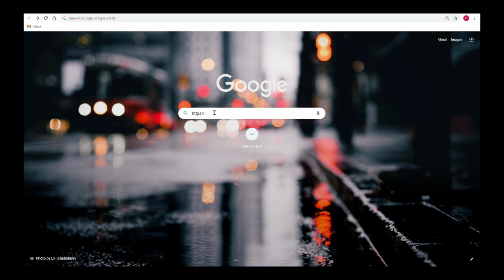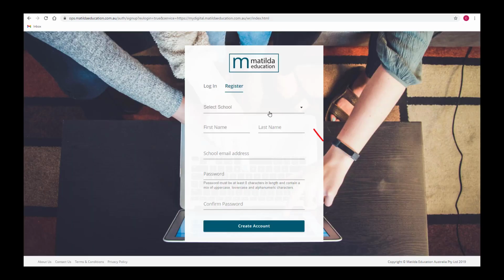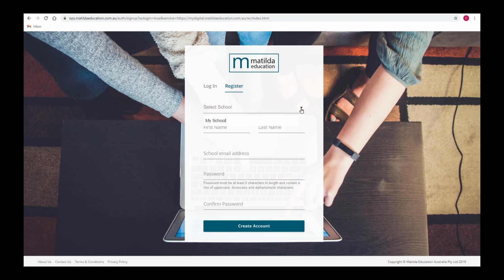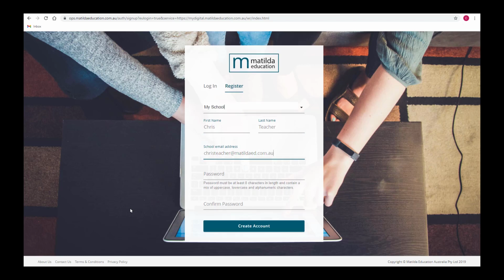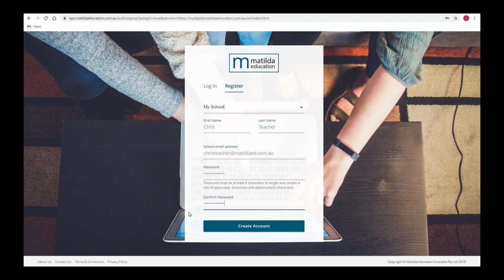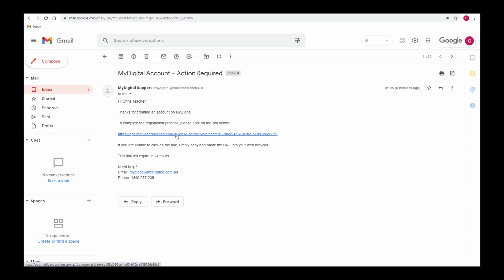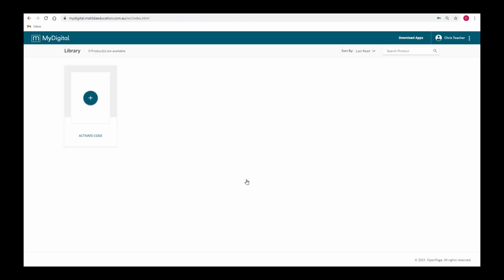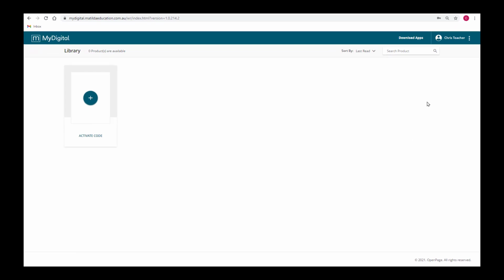1. Registration and Login.mp4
This video provides a step-by-step guide to registering and logging into MyDigital and accessing your Matilda digital resources